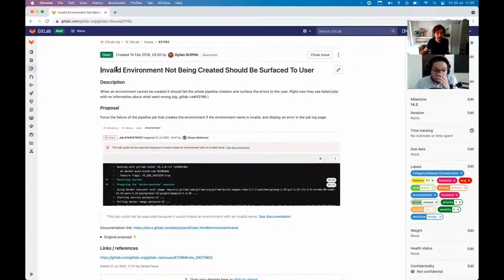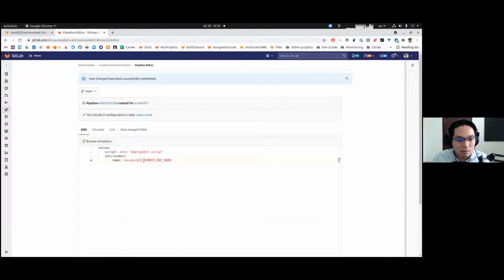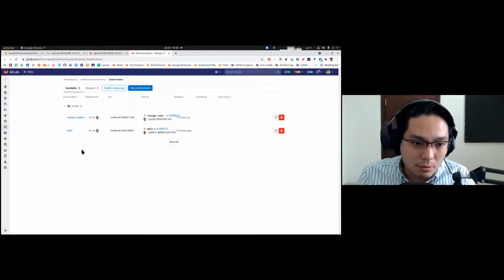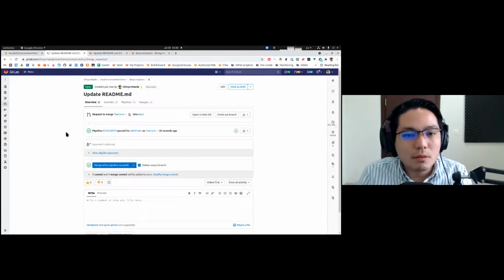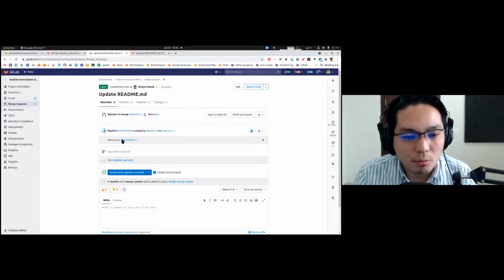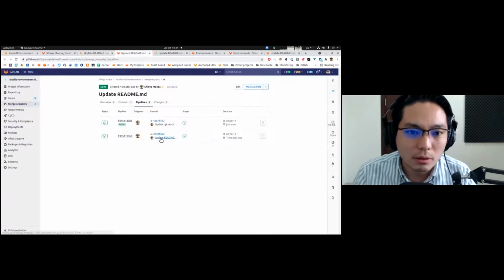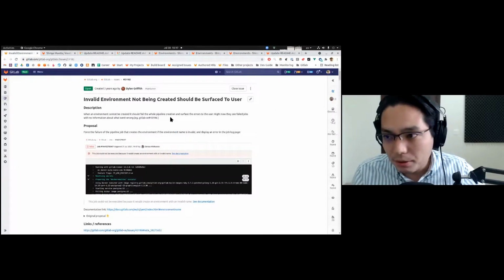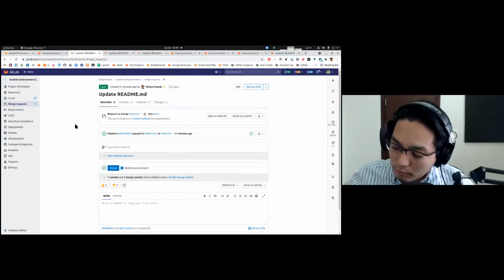Sync on Invalid Environments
Daniel Fosco (Senior Product Designer, Release) and Shinya Maeda (Senior Backend Engineer, Release) discuss the issue "Invalid Environment Not Being Created Should Be Surfaced To User"